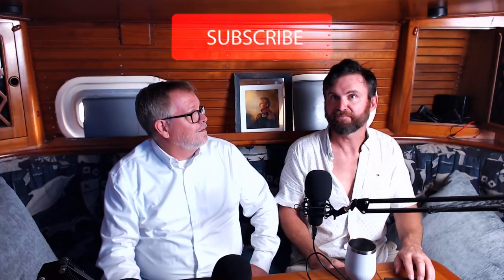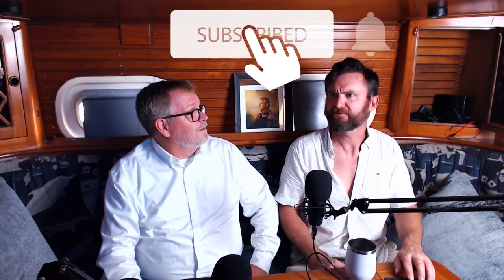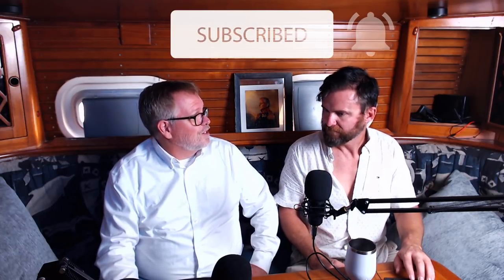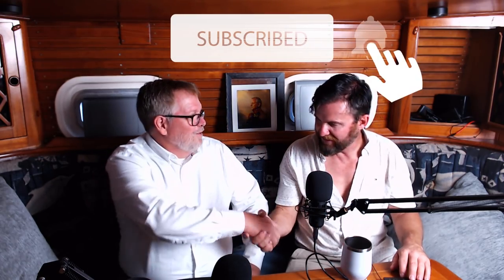How to buy a Yacht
I interview Jeff Erdman with Denison Yachts about the yacht buying process.